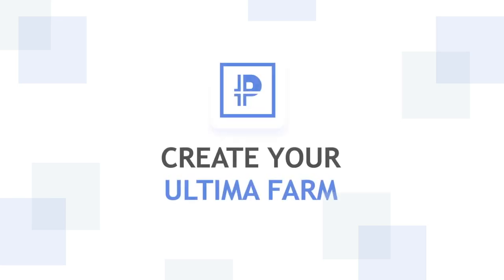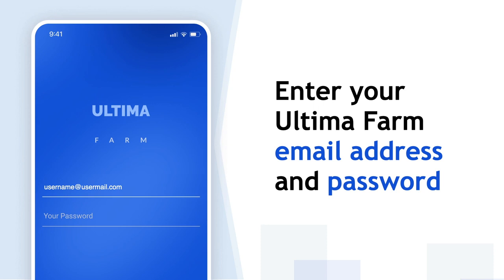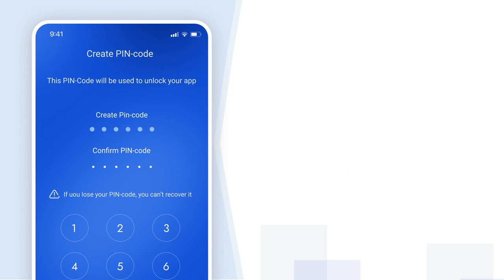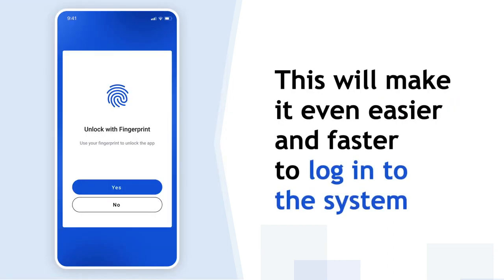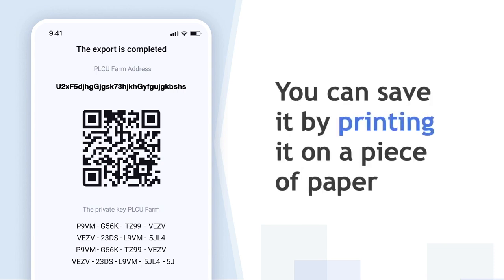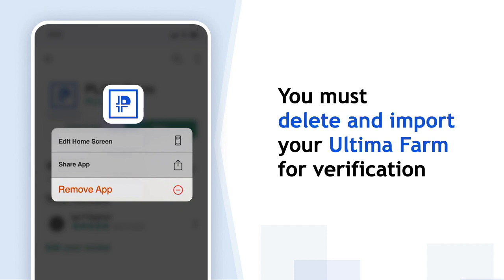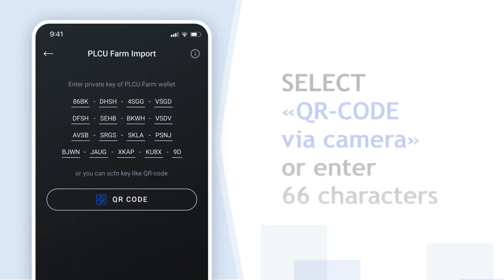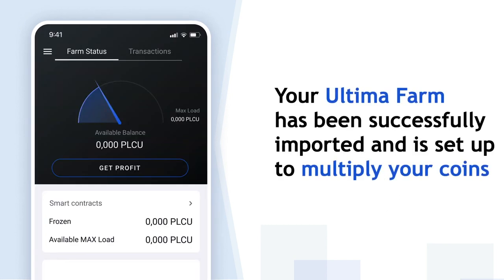How To Set Up Your Plcultima Farm ( THE GAME CHARGER 2022)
🔥💥 BOOM! BRAND NEW COIN CRUSHES BINANCE & ETHEREUM COIN PRICES AND STORMS THE MARKET IN JUST 3 WEEKS 📈💰

💥 THIS SUCCESS STORY SENSATION IS SWEEPING THE WORLD AND RAPIDLY CHANGING LIVES 💰💰